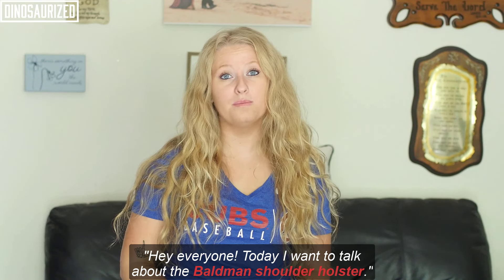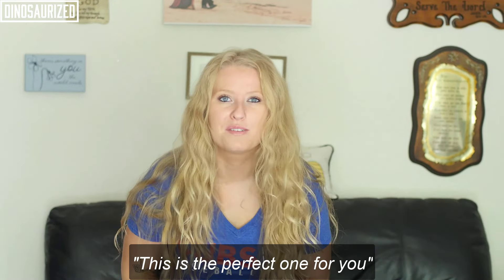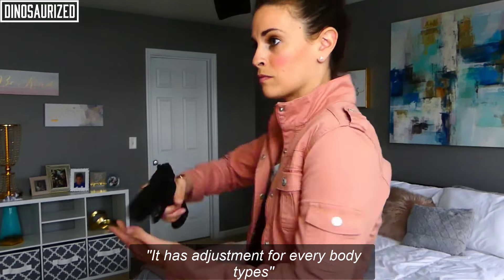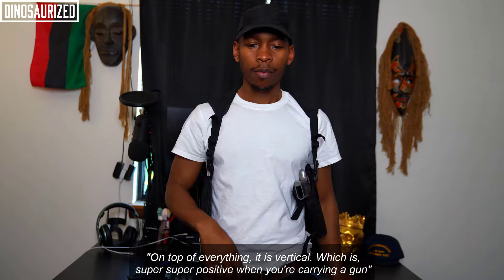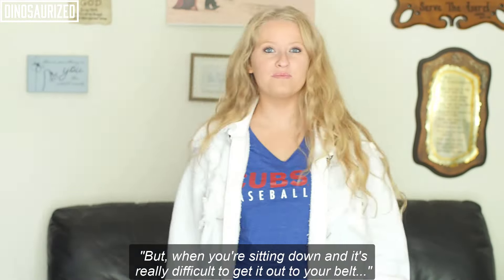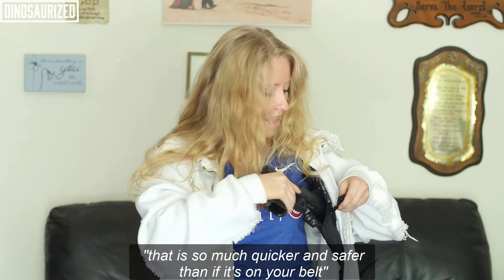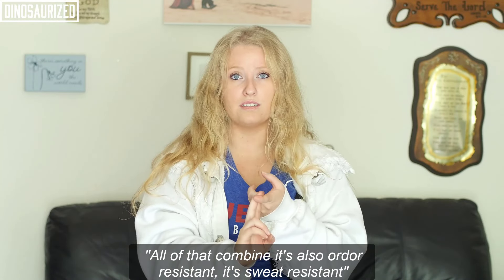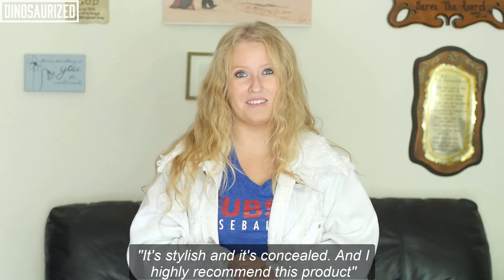Baldman Shoulder holster | Best holster for concealed carrying people